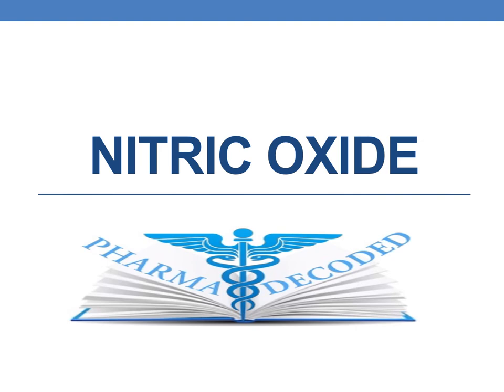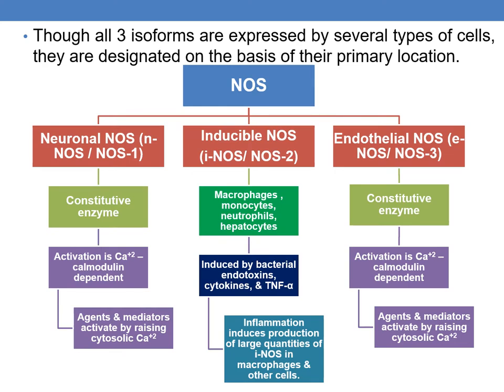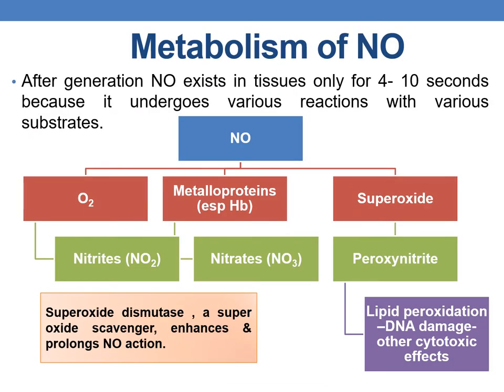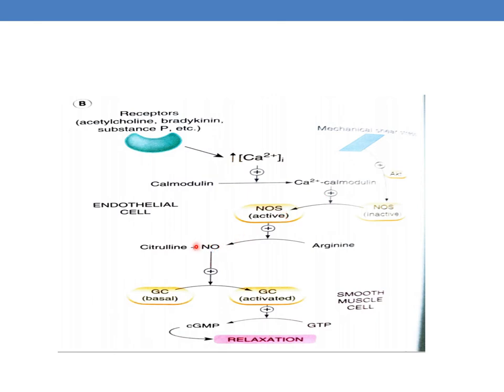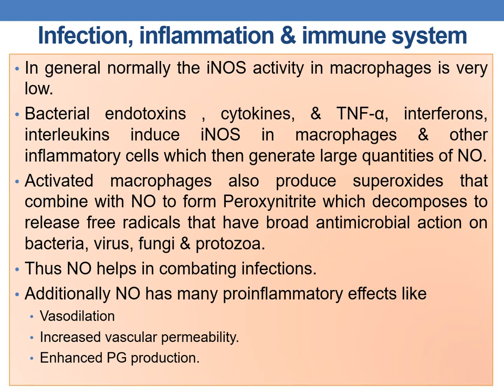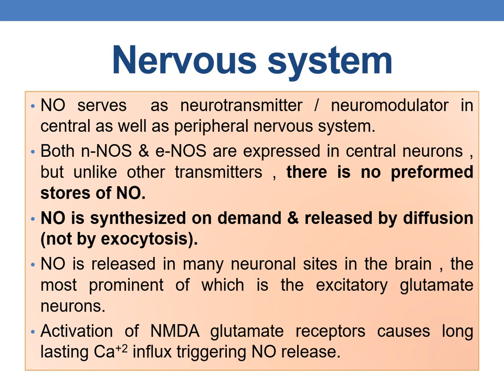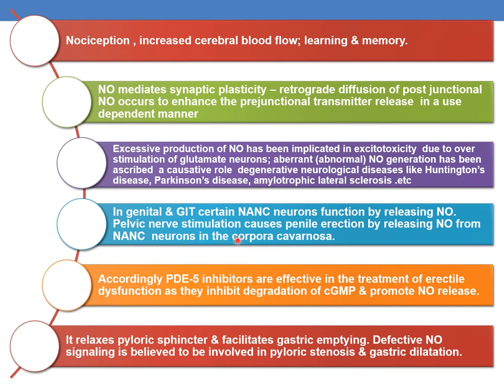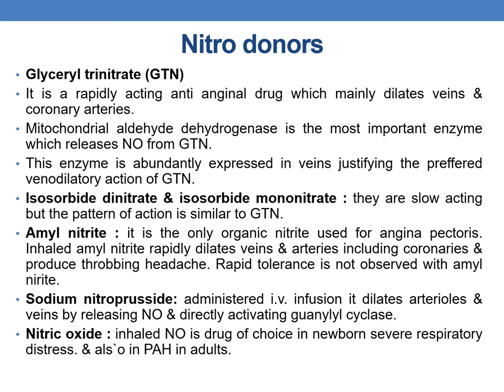NITRIC OXIDE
It is one of the oxides of the nitrogen with molecular formula NO  indicating that it is a free radical with an unpaired electron.
Nitric oxide is the smallest endogenous signal molecule and the only one which is a gas at normal temperature.
It was proposed by Furchgott & Zwadzki (1980) that on activation by ACh, the endothelial cells released a soluble “endothelium Derived Relaxing Factor” (EDRF). Which diffused to the underlying smooth muscle cell causing relaxation.
A little earlier Farid Murad (1977) have already shown that GTN caused vasodilation by releasing NO.
Ignarro in 1987 confirmed that EDRF in fact was NO.
All three Furchgott, Murad & Ignarro received Nobel prize in 1998 for these discoveries.
NO is the key messenger in the cardiovascular & nervous systems, as well as inflammatory & some other types of cells.